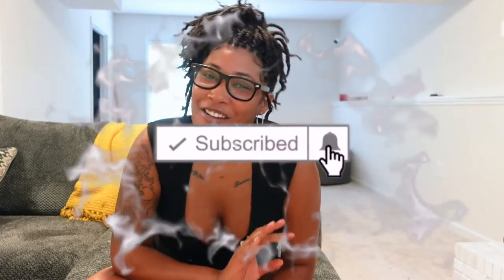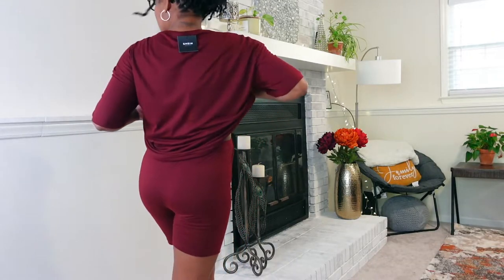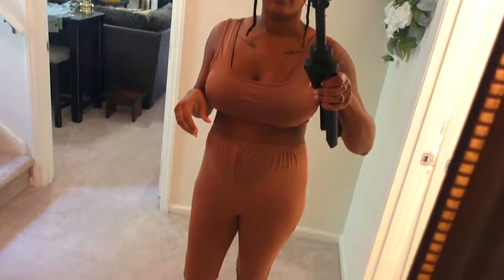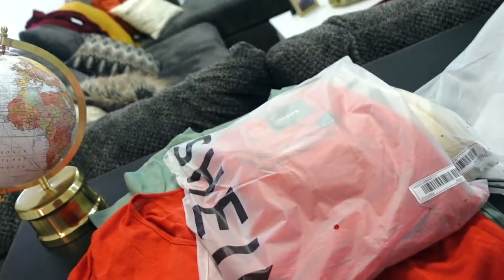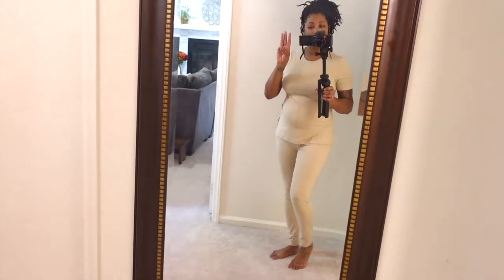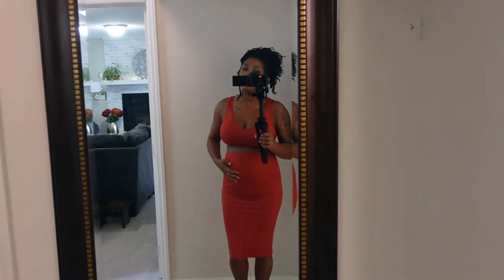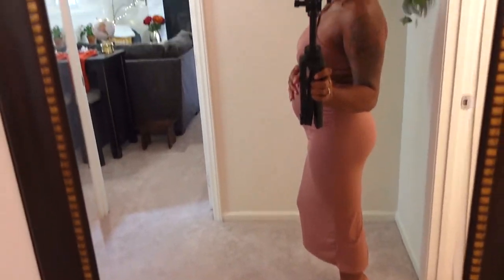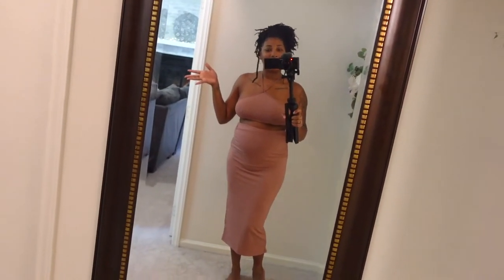SHEIN Haul *Try on | MATERNITY